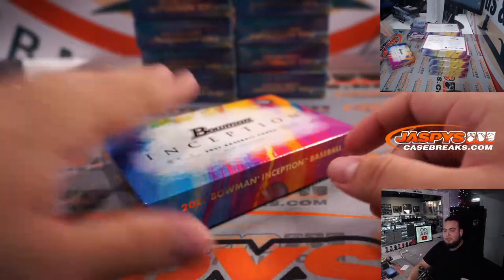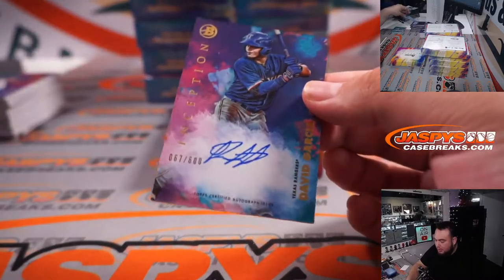Sat. 12/18/21 - 2021 Bowman Inception Baseball 16-Box Case Break #1 *PYT*